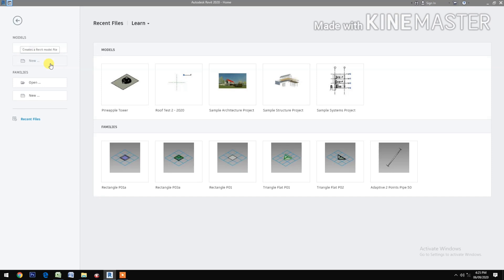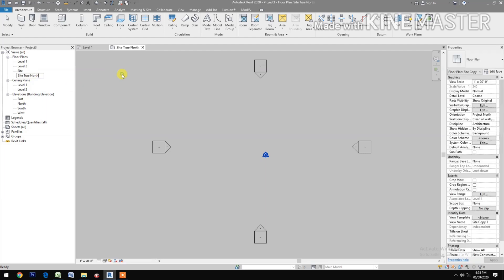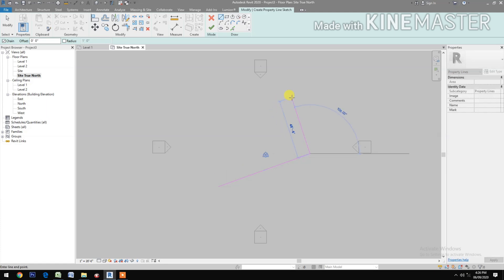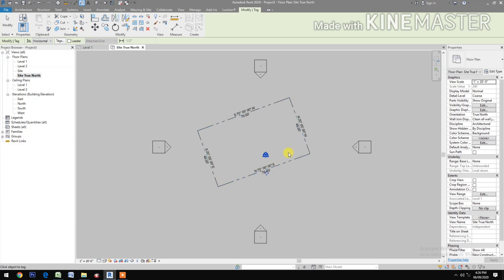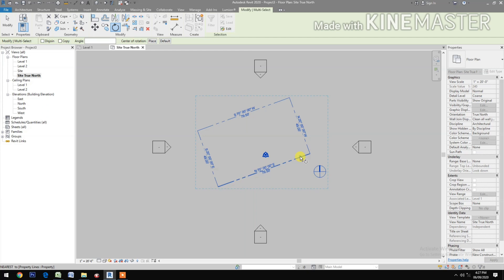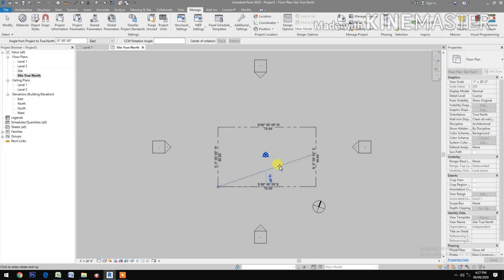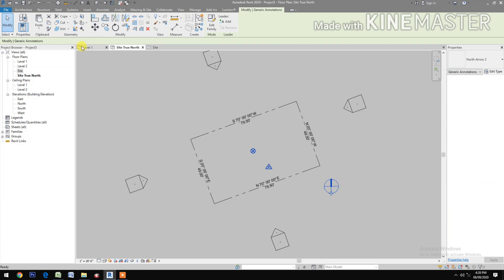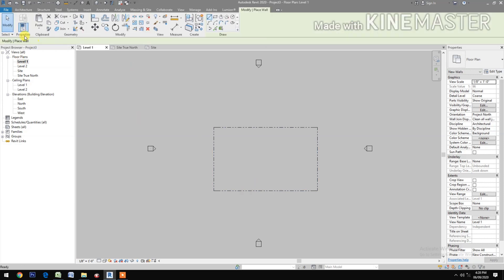SIMPLE TIPS TO ROTATE YOUR PROJECT PROPERTY LINES PARALLEL TO YOUR SCREEN MONITOR IN REVIT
How to rotate project property lines parallel to screen. How to use Rotate True North. How to tag property lines. How to add North symbol.
How to rotate views in Revit.
How to set True North and Project North in Revit.